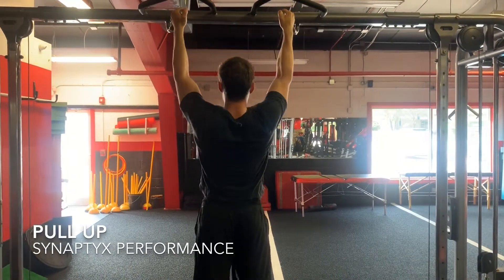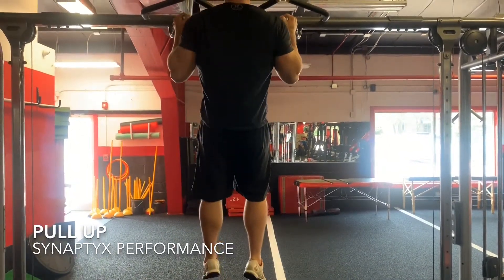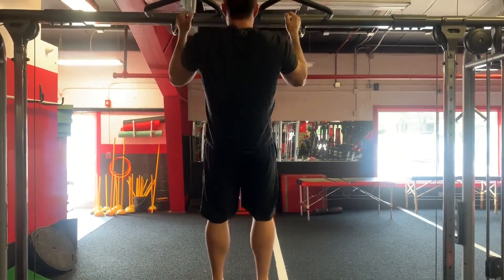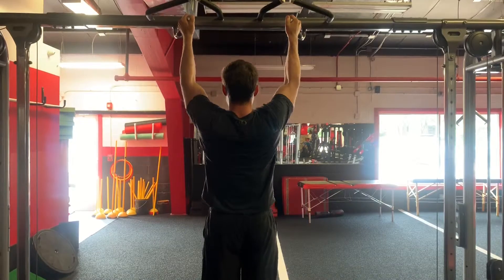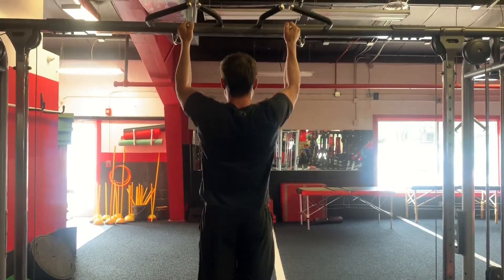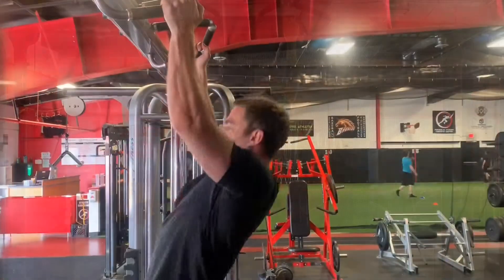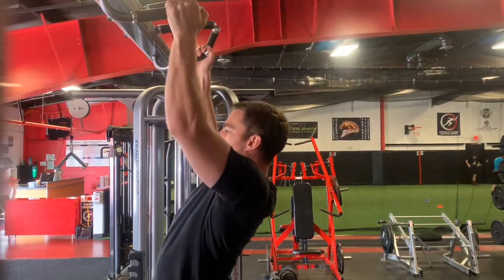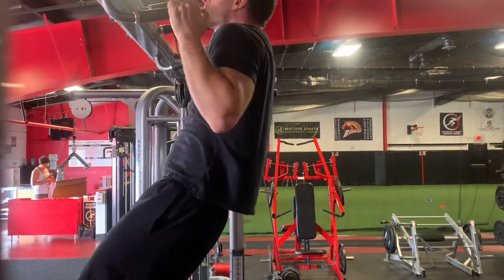How To- PULL UPS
Video tutorial of a Pull Up.
Use this exercise for upper back, grip and arm development!